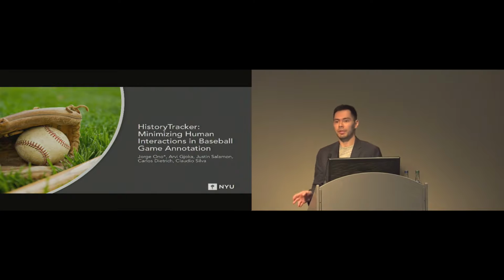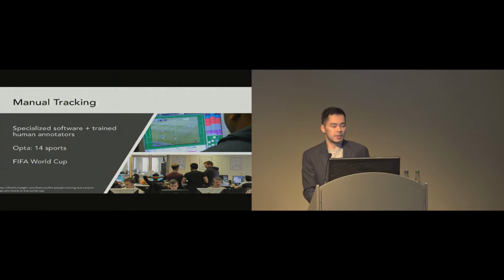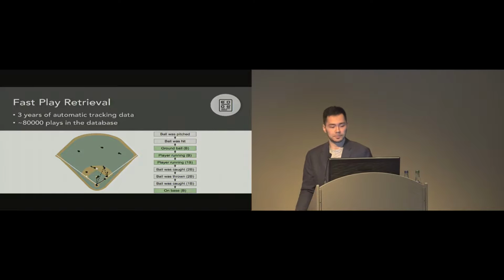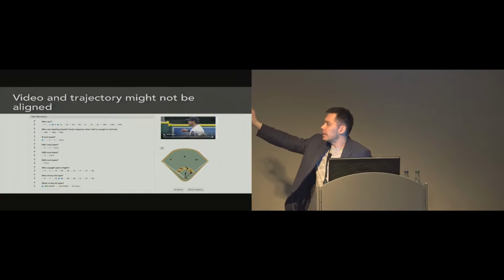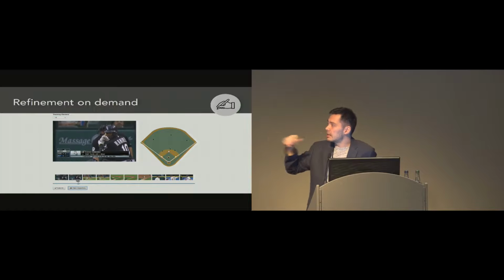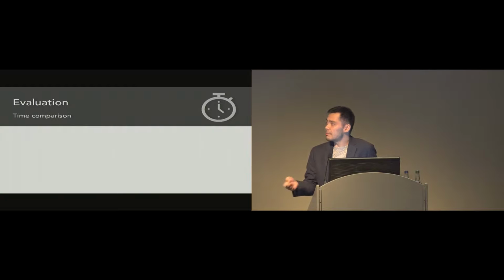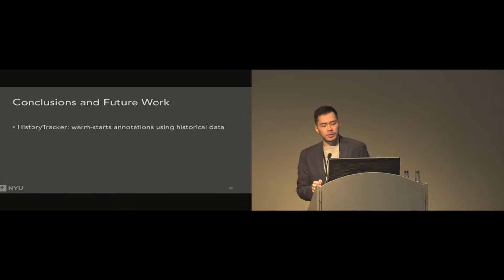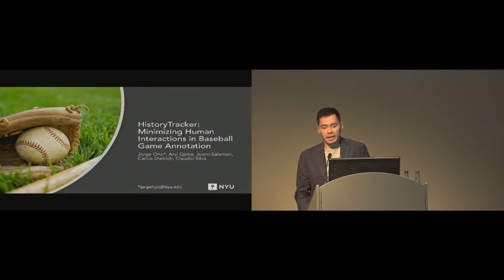HistoryTracker: Minimizing Human Interactions in Baseball Game Annotation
Jorge Piazentin Ono, Arvi Gjoka, Justin Salamon, Carlos Dietrich, Claudio T. Silva

Session: UX Methods

Abstract
The sport data tracking systems available today are based on specialized hardware (high-definition cameras, speed radars, RFID) to detect and track targets on the field. While effective, implementing and maintaining these systems pose a number of challenges, including high cost and need for close human monitoring. On the other hand, the sports analytics community has been exploring human computation and crowdsourcing in order to produce tracking data that is trustworthy, cheaper and more accessible. However, state-of-the-art methods require a large number of users to perform the annotation, or put too much burden into a single user. We propose HistoryTracker, a methodology that facilitates the creation of tracking data for baseball games by warm-starting the annotation process using a vast collection of historical data. We show that HistoryTracker helps users to produce tracking data in a fast and reliable way.